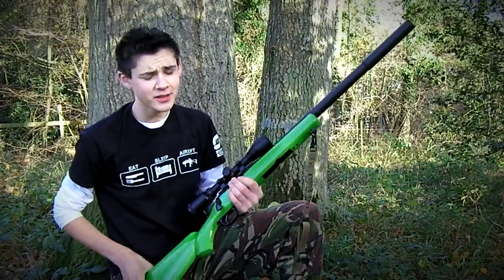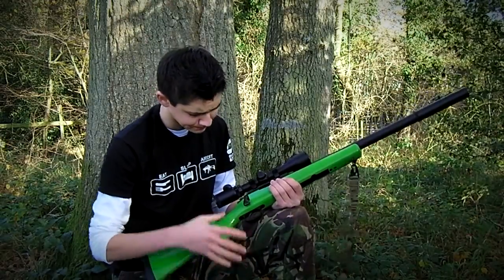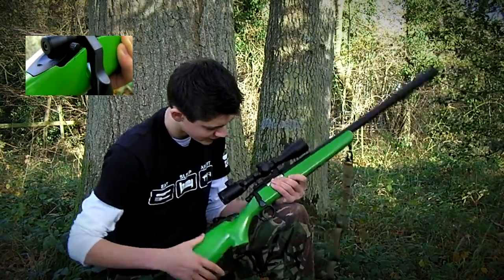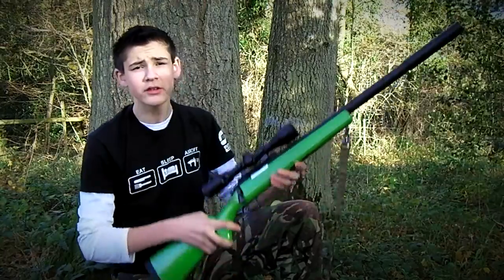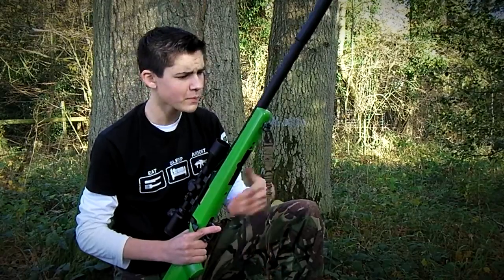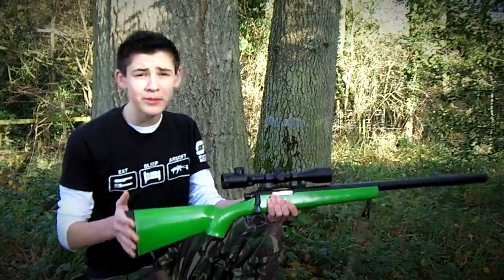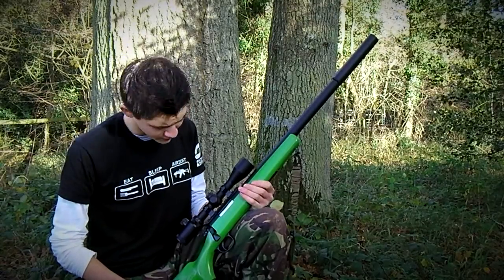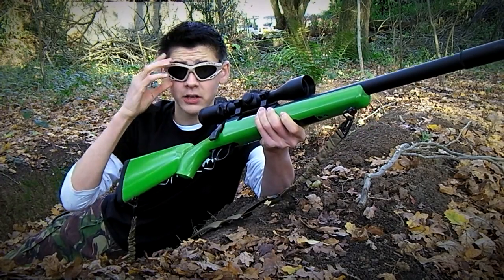TOKYO MARUI VSR 10 G-SPEC AIRSOFT SNIPER TWO TONE REVIEW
A Review of the renowned Tokyo Marui VSR 10 G-Spec Sniper Rifle! Filmed using a Toshiba SX500.